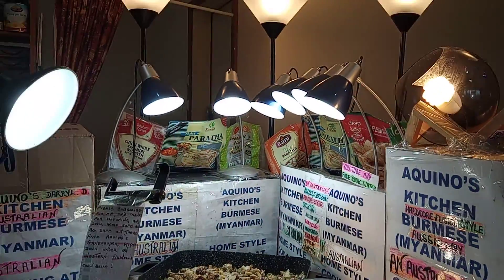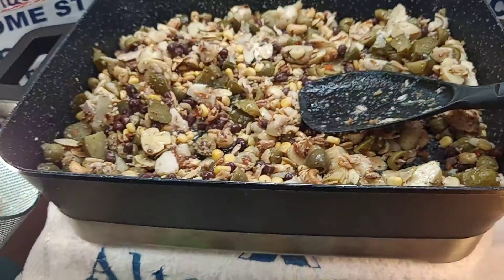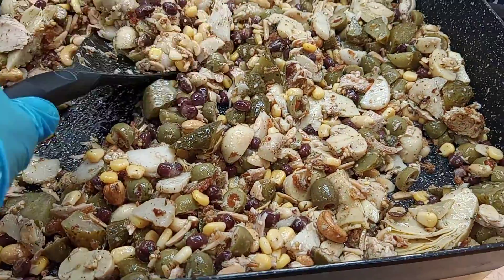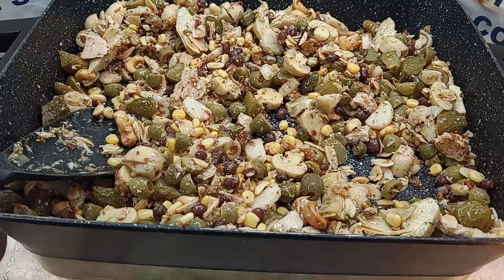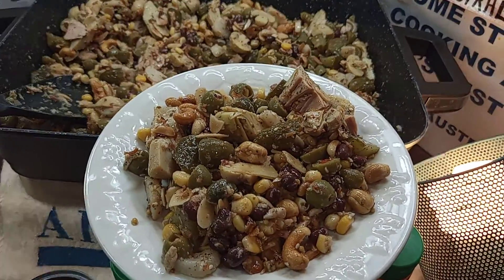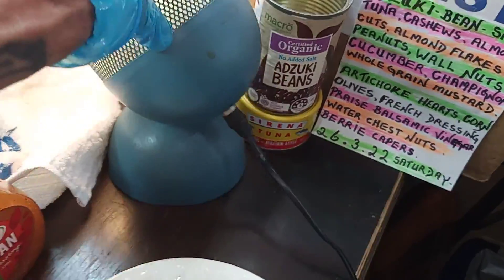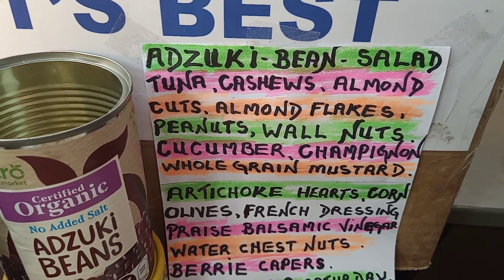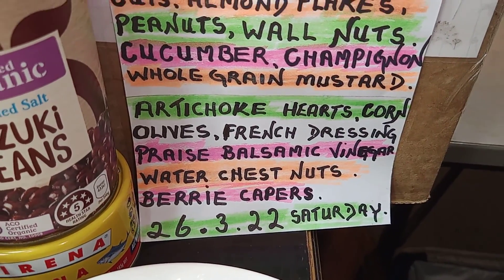Adzuki bean salad,tuna,mix nuts,dressing,*** Darryl Aquino